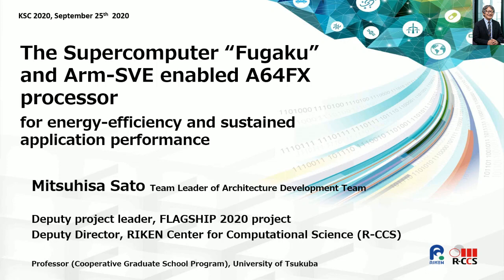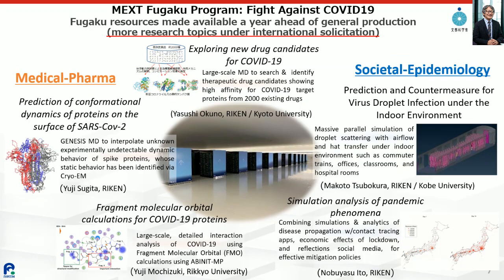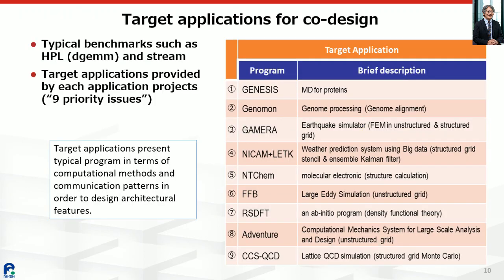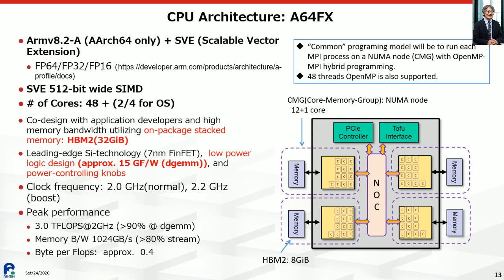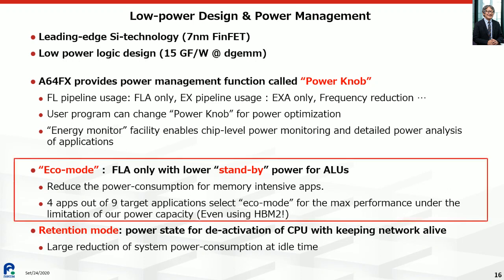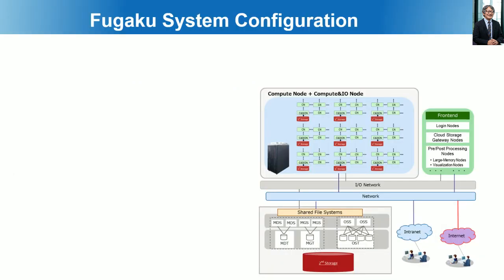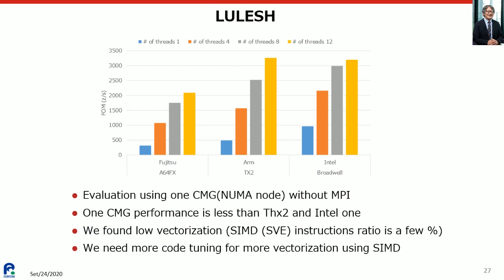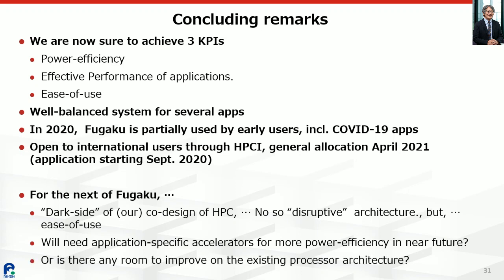KSC2020 Keynote - Mutsuhisa Sato, Deputy Director (R-CCS)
The Supercomputer “Fugaku” and Arm-SVE enabled A64FX processor for energy-efficiency and sustained application performance